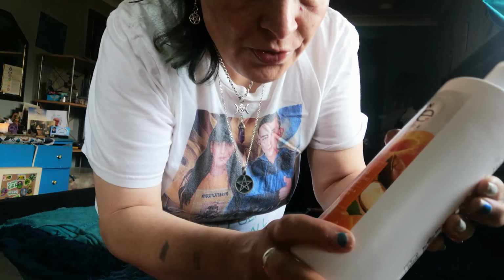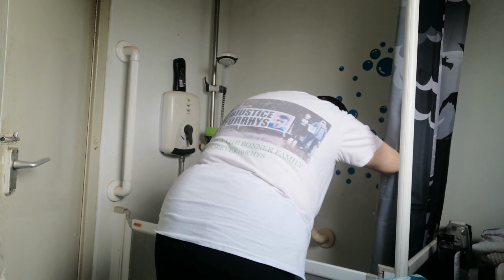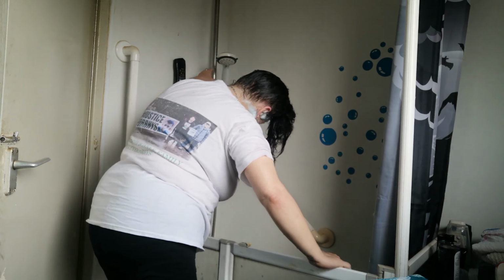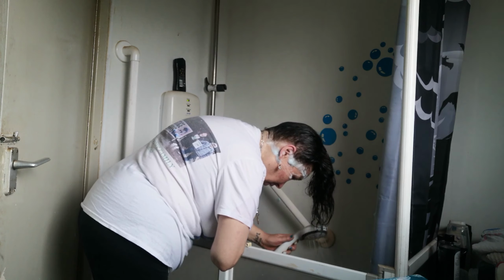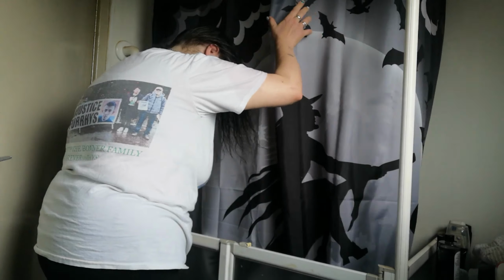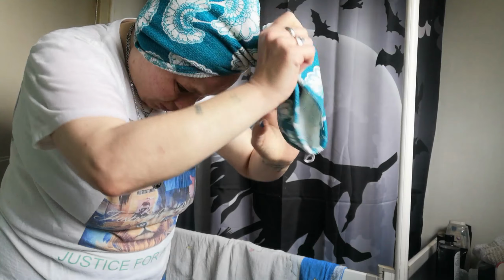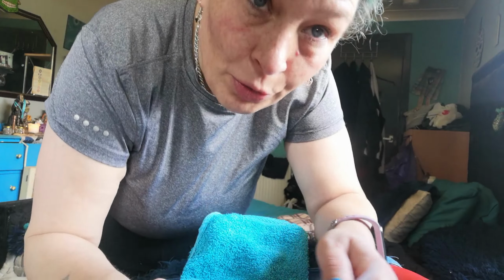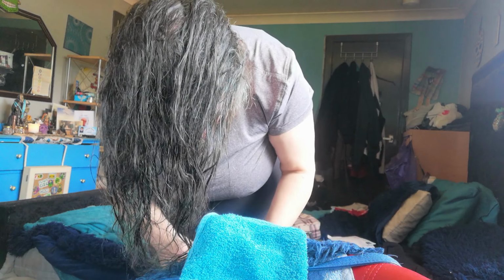GRWM vlog and try my hair loss remedy I made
GRWM vlog and try my hair loss remedy I made with all my own oil mixture and Avon products .
TRYING TO CHEER MYSELF UP, I CAN'T MONOTISE THIS VIDEO BECAUSE I PLAY MUSIC BUT IT'S OKAY AS I'D RATHER SHOW YOU GUYS THE REAL ME THANK YOU FOR JOINING ME ON MY PATH WHETEVER IT TAKES US.

MEMBERSHIPS ARE AVAILABLE FOR THE CHANNEL I APPRECIATE ALL MY MEMBERS AND SUPER CHAT DONATIONS AS IT HELPS GET STREAMYARDS AND THINGS SO THANK YOU.. I just missed out on a payment this month june but that's okay I'll get 1 next month and re join streamyards 😁